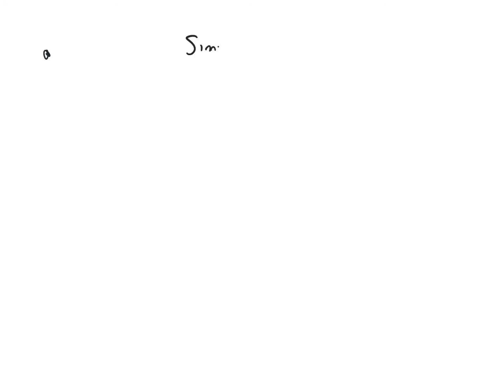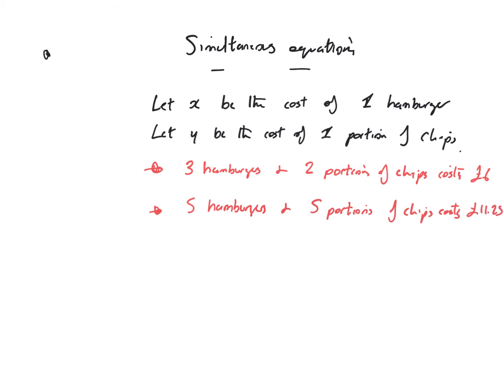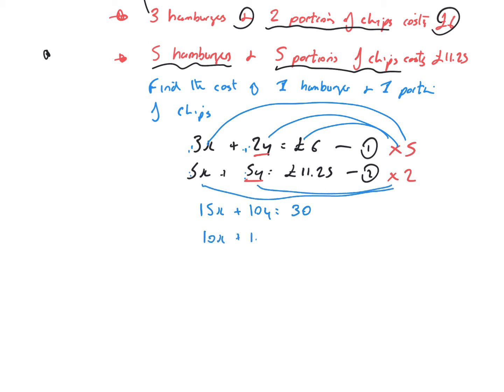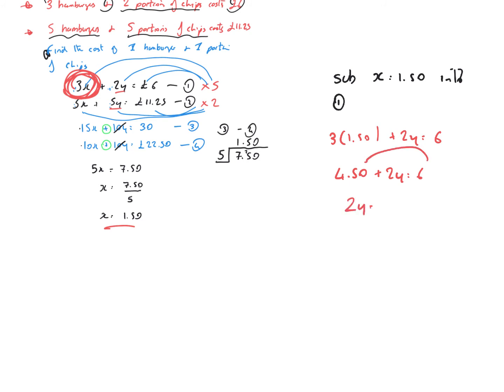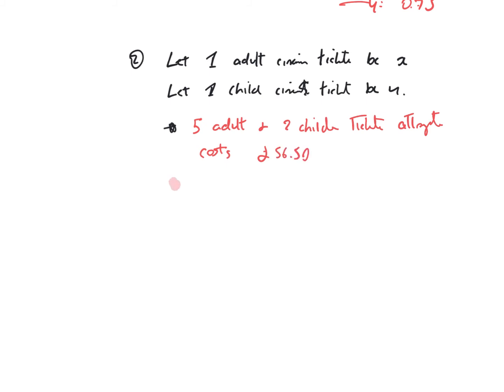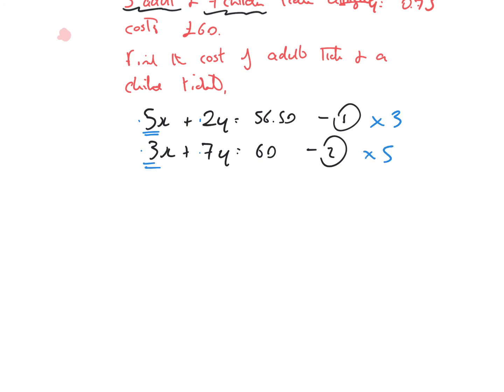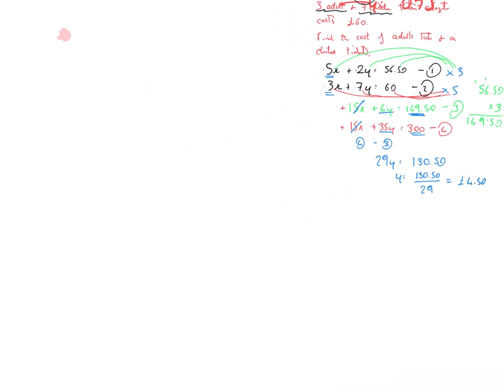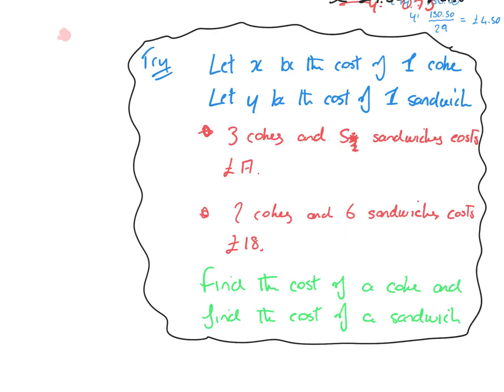Simultaneous equations part 4.mp4